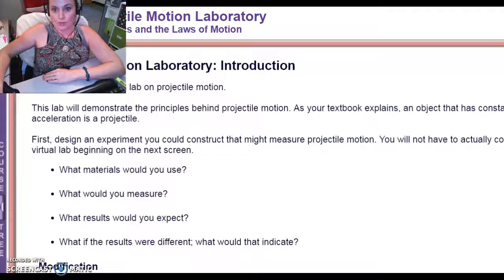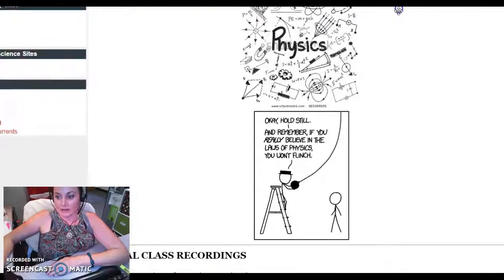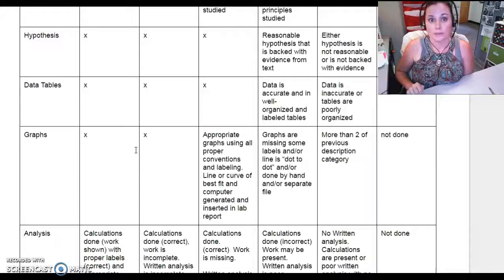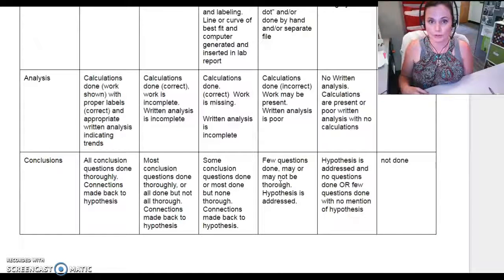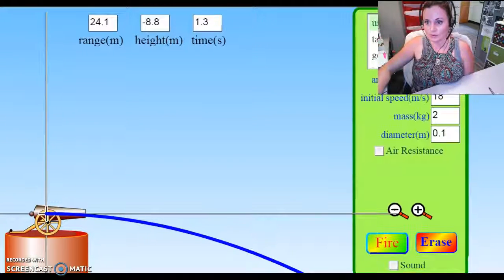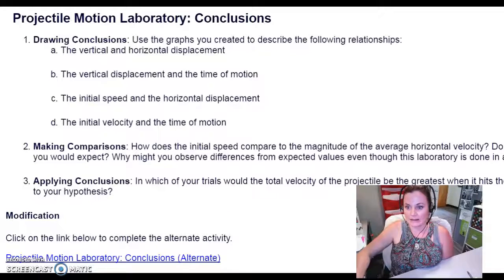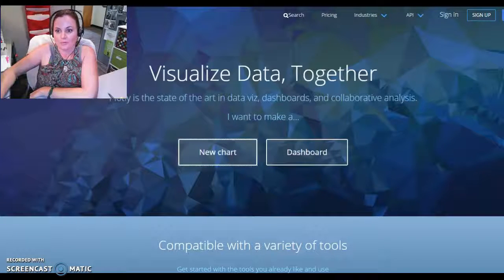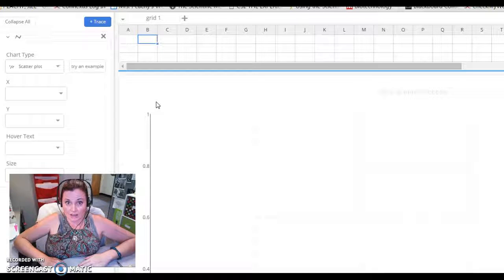Physics: WCA Projectile Motion Lab Tutorial